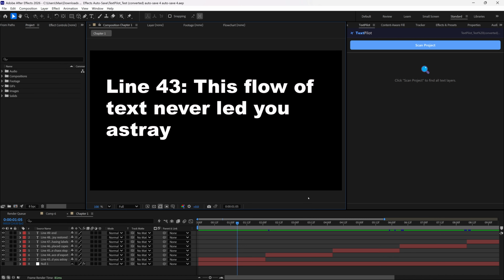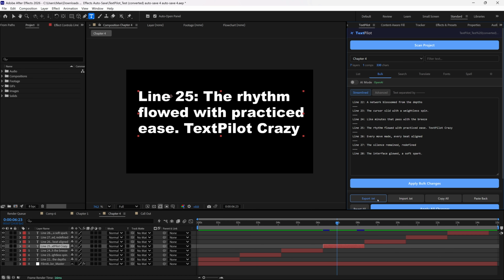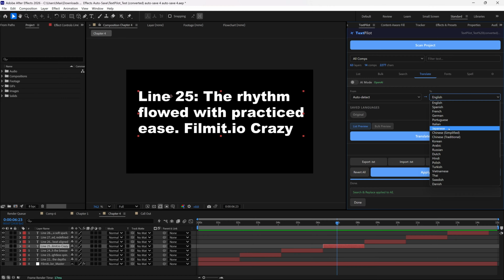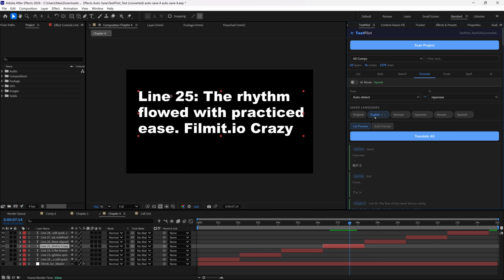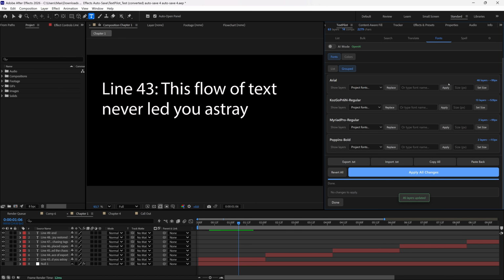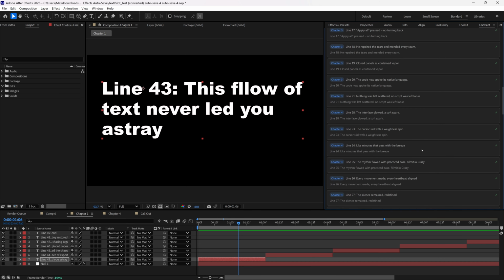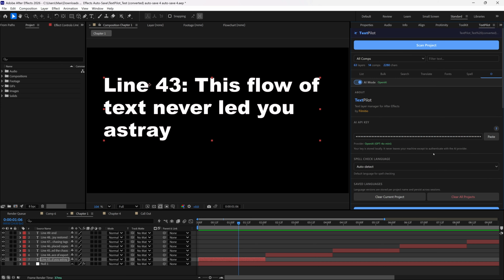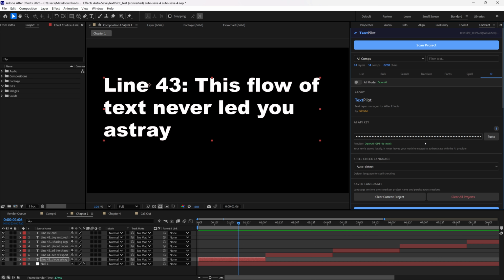TextPilot Demo: Bulk Edit, Translate & Spell-Check Text in After Effects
Stop Editing Text One Layer at a Time in After Effects TextPilot Demo
Description
Ever had to swap a font or fix a typo across a whole After Effects project full of comps? TextPilot fixes that. In this demo, Max walks through scanning your entire project, bulk editing text, find and replace, free project wide translation, font swapping, and a real spell check that After Effects never had.

TextPilot is the text manager for After Effects. Edit every text layer in your project from one panel.

🎯 What You'll Learn:
• Scan your whole project and see every text layer in one list
• Jump to any line, or bulk edit an entire comp at once
• Find and replace text across every layer in seconds
• Translate your whole project into another language for free, with no API key
• Hot swap between language versions (English, Spanish, Japanese, German, and more)
• Change fonts across the entire project in a couple of clicks
• Run a real spell check, something After Effects does not have natively

Filmitio builds creative tools that empower video editors and motion designers. One subscription. Every tool. Always updated.

⏱ Timecodes
0:00 What is TextPilot
0:18 Open it (Window - Extensions - TextPilot)
0:33 Scan Project: every text layer in one list
0:53 Jump to a line and apply a change
1:09 Bulk view: edit a whole comp at once
1:26 Export and import a txt file
2:06 Search and replace across layers
2:35 Translate your project (free, no API cost)
3:34 Hot swap translations (EN, ES, JA, DE)
4:35 Fonts: change fonts across the project
5:30 Spell check (After Effects has none)
7:05 Settings panel
7:28 API keys and the experimental AI mode